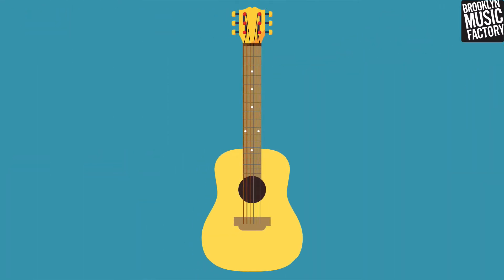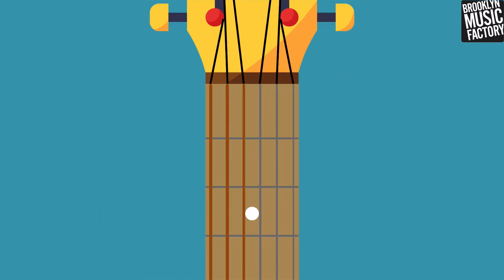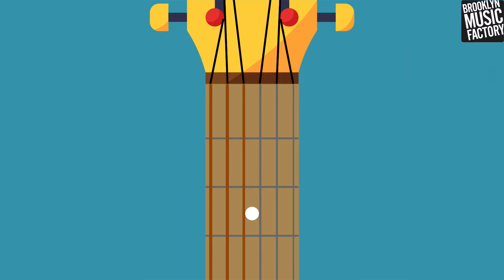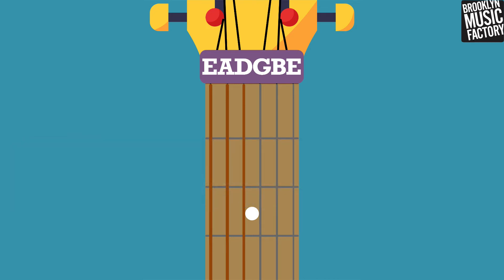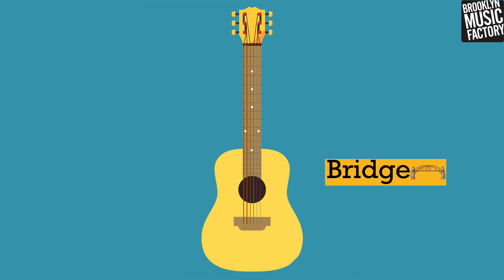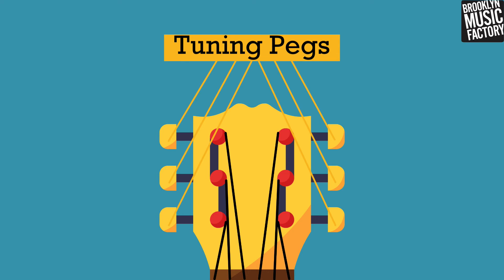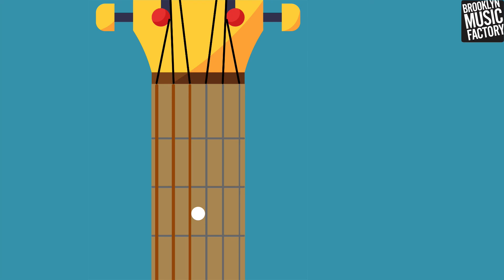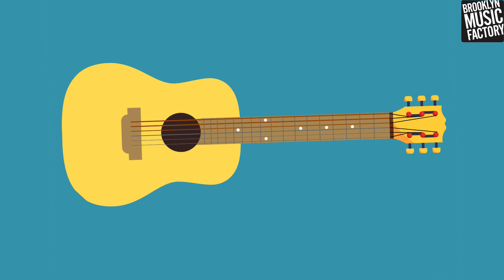How a Guitar is Setup: Intro to Guitar - Lesson 1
We love sharing fun and free video music lessons for kids!
Find even more free music games and lessons for kids on BMFTV

Our intro to Guitar series is ESSENTIAL viewing for the beginning guitar student of all ages! Here's Lesson 1, all about how a guitar is setup.

You can check out even MORE for all ages (even adults!!) on BMFTV

From all of us at Brooklyn Music Factory - let’s play! :)